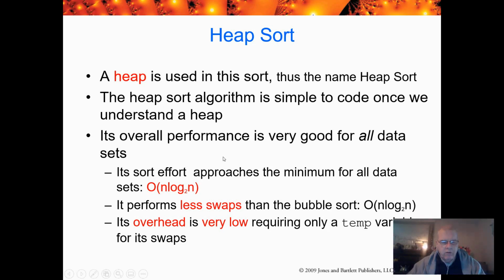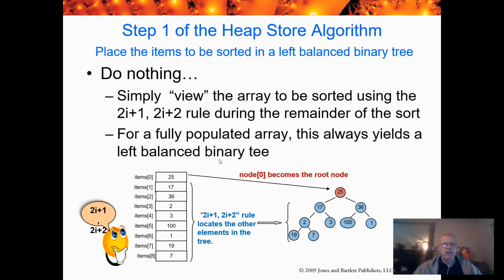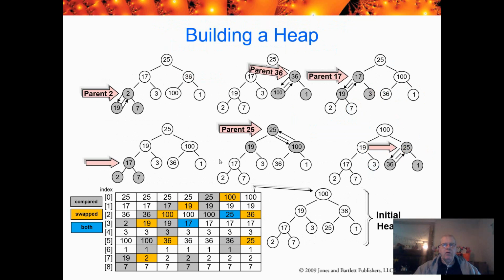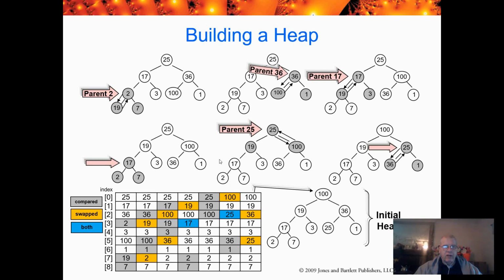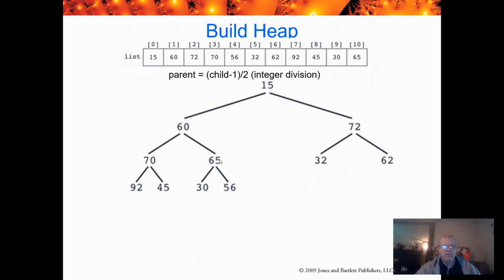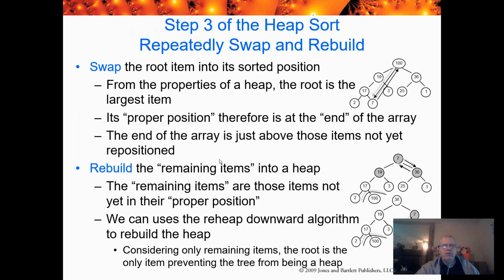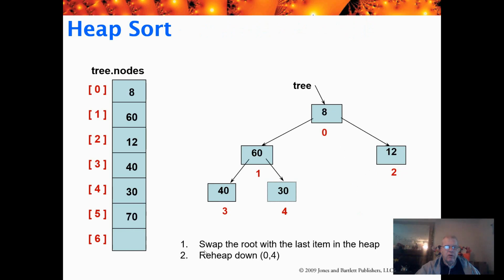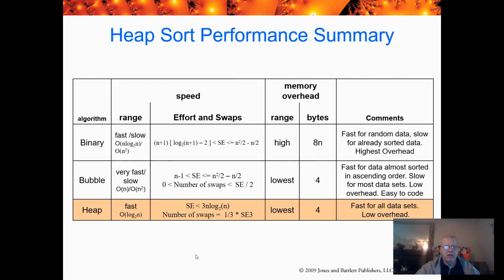CMSC204 Wk 9 Heap Sort